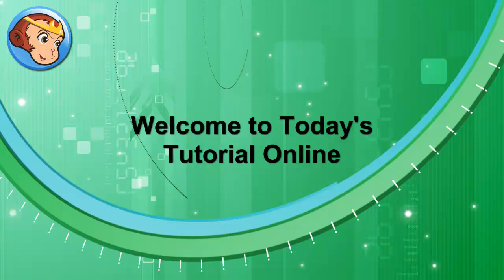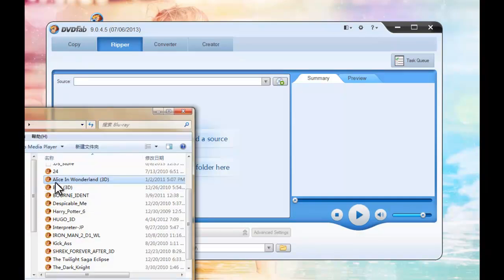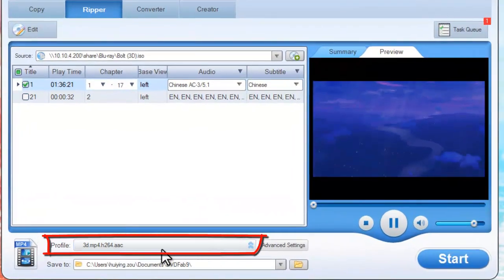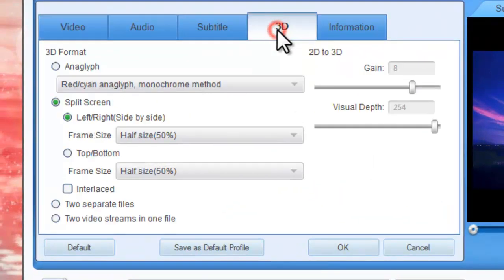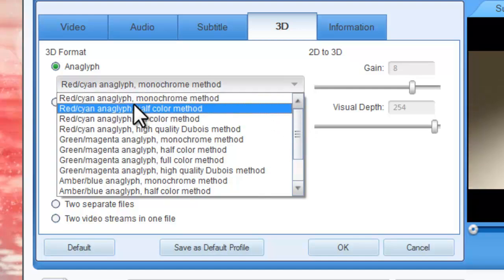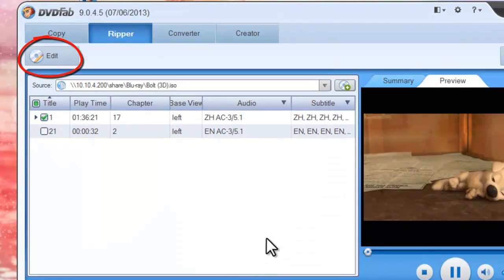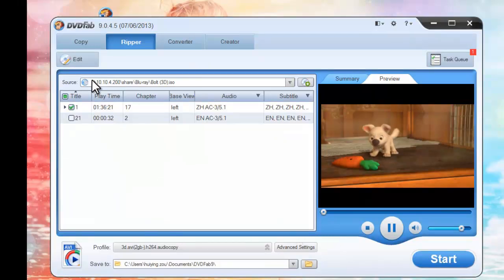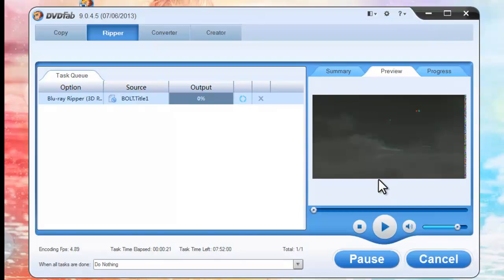How to rip Blu-ray 3D to Anaglyph 3D with DVDFab 9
DVDFab Blu-ray Ripper (3D Plus) is a powerful Blu-ray Converter which can help users to rip and convert Blu-ray 3D to Anaglyph 3D.